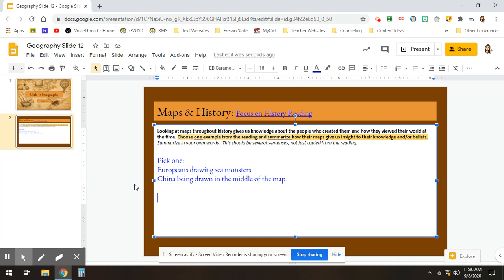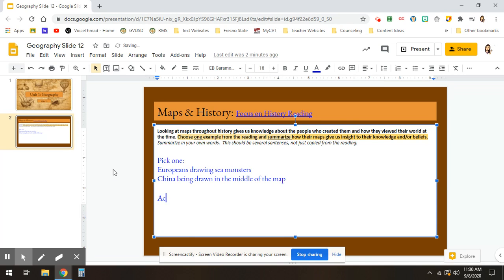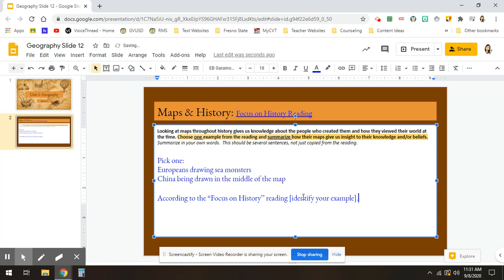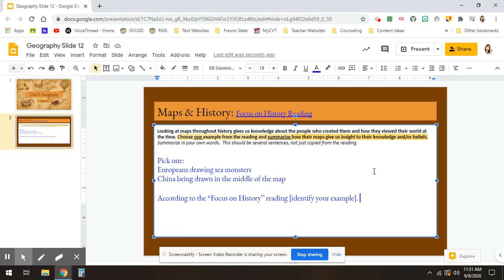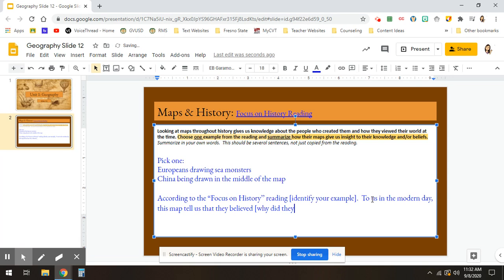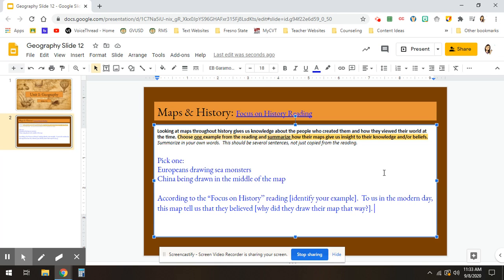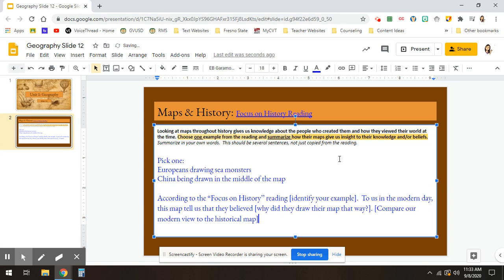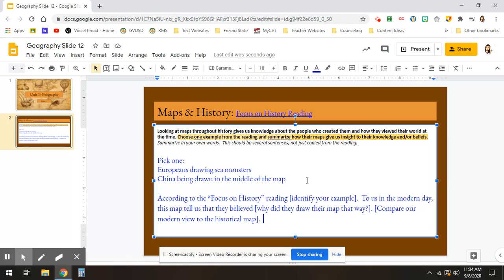Geography Slide 12: Writing